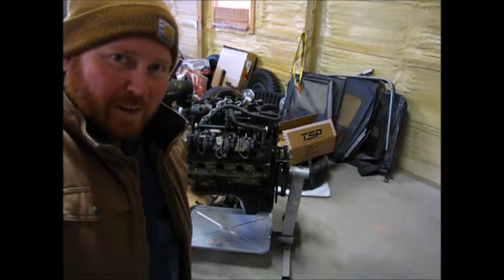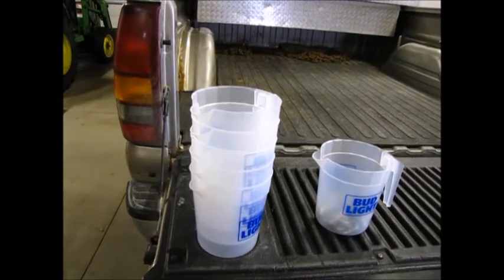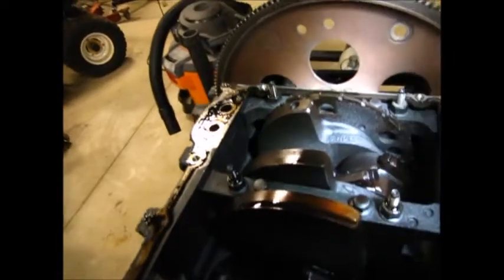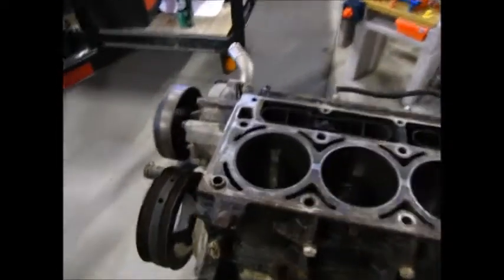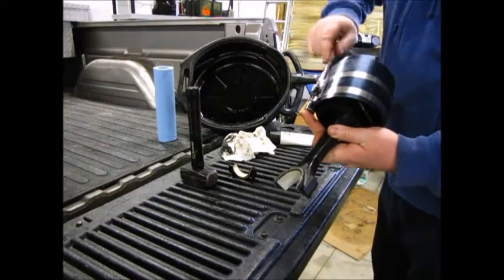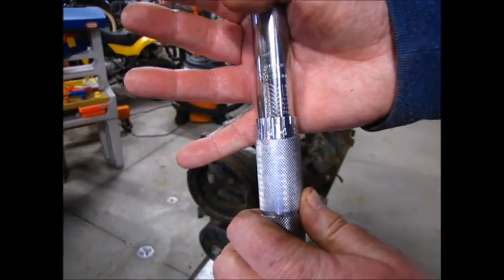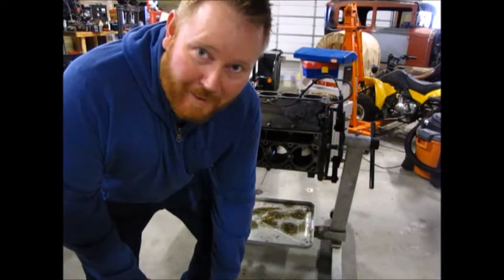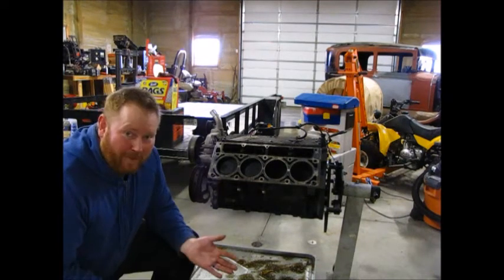2020_03_Starting to Gap Piston Rings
This is taking way longer than it should, but I'm getting out to the barn and chipping away a little at a time.  I had a perfectly good motor, but had to take it apart to find out if my ring gap was good for boost.  It was, but I ruined some things in the process.